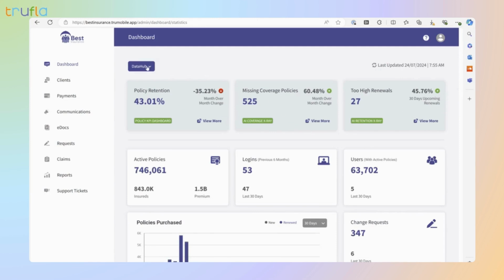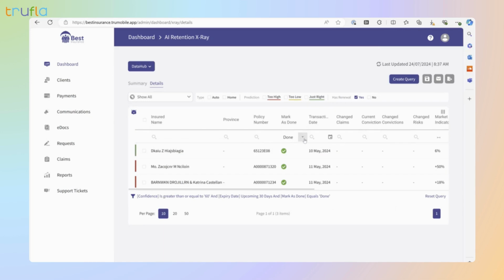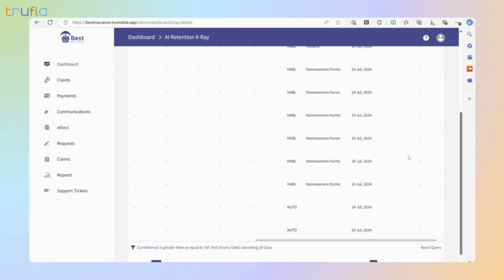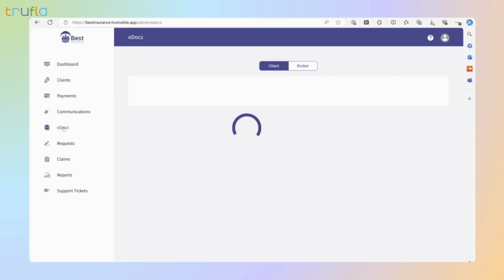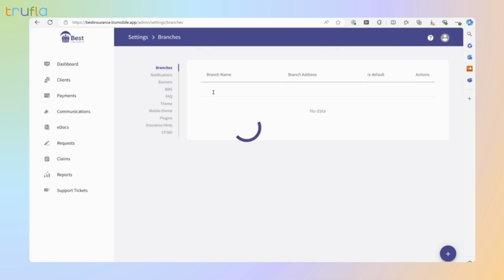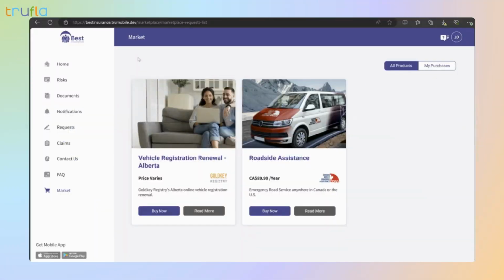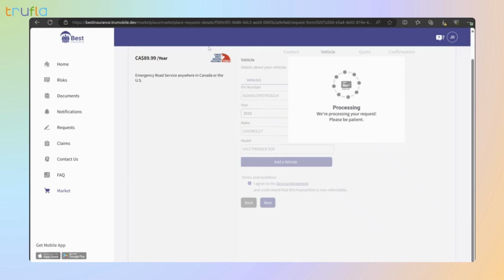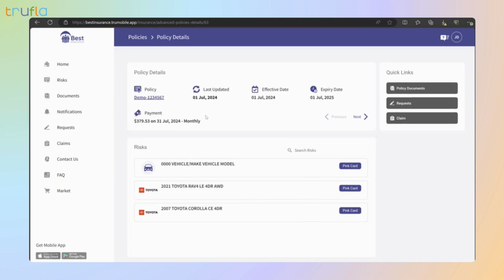truMobile new releases and updates version 24.3.78 August, 2024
Retention X-Ray Enhancements
New Columns Added:
Insured Name: Quickly identify the client associated with each policy.
Transaction Date: Allows brokers to filter and organize data based on the date of transactions.
Province: Enables filtering by province for more targeted data analysis.

Query Builder Access:
All Columns Available: You can now filter on any column within Retention X-Ray, including transaction dates and market status.

Column Reordering:
Enhanced Usability: Drag and drop columns to reorder them for a more customized view without issues of columns getting hidden behind side panels.

Default Expiry Filter:
Simplified Filtering: The expiry date filter is now a default setting, reducing overlap and confusion.

Automation and Custom Filters:
Operational Efficiency: Create custom filters to streamline daily processes, such as tracking transactions from specific dates or segmenting by province.

TruMobile Enhancements
Performance Improvements:
Faster Loading Times: Significant improvements in app performance, reducing load times for heavy screens from 30+ seconds to just a few seconds.

Enhanced Payment Process:
Seamless Payments: Simplified steps for making payments, with pre-populated information and streamlined credit card selection through Stripe integration.

Policy Navigation:
Swipe Navigation: Easily navigate between different policies with swipe right/left functionality.

Breadcrumb Enhancements:
Improved Usability: More interactive and clickable breadcrumbs, with ongoing enhancements to reflect full navigation paths.

Additional Updates
eDocs Notifications: Added a checkbox option to bypass sending notifications when uploading documents to client files, preventing unnecessary alerts.

Power Broker Integration: Enhanced data mapping to reduce duplicated policies and improve data accuracy.

Marketplace Experience:
Improved user experience in the marketplace, making it easier for brokers to manage products and payments seamlessly.
These updates are designed to enhance usability, streamline workflows, and improve overall performance, providing brokers with powerful tools to efficiently manage their operations.